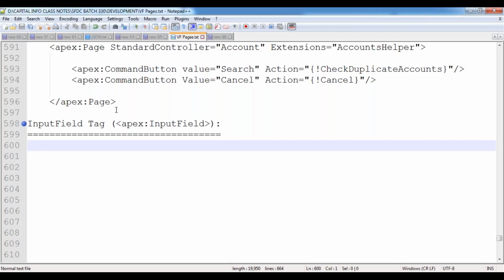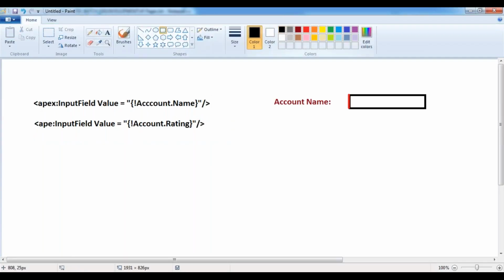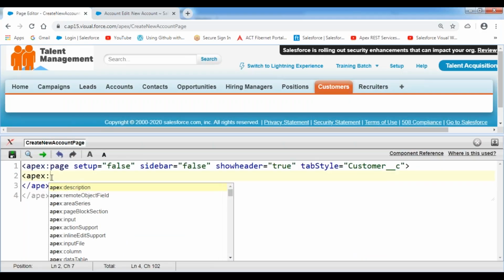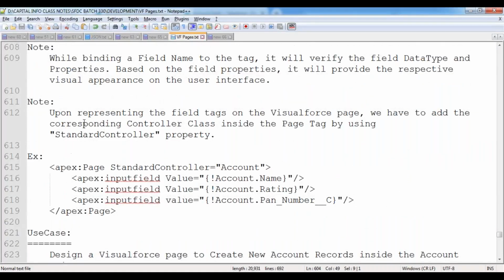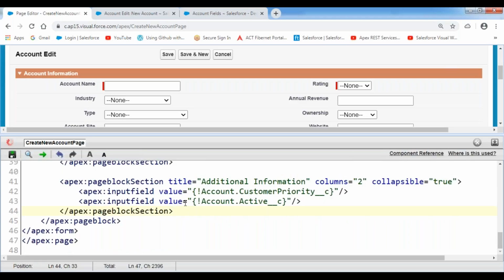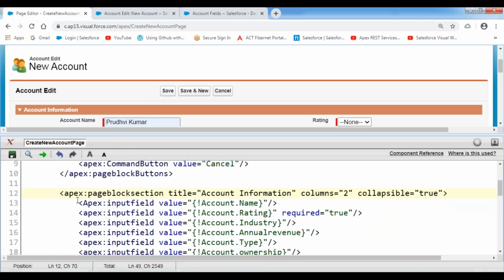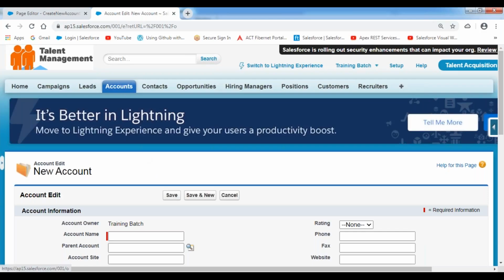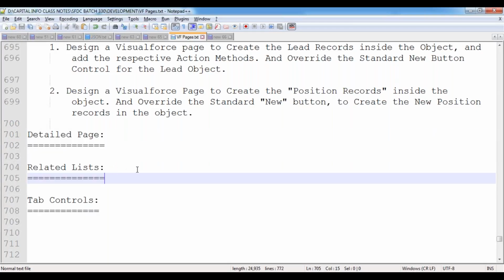Session 70 Input Field Tag Overriding Button